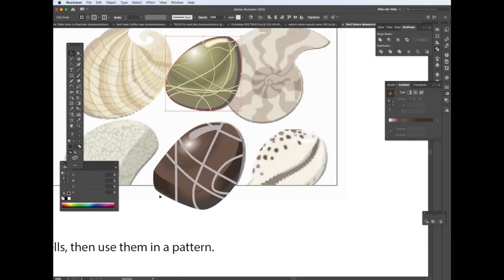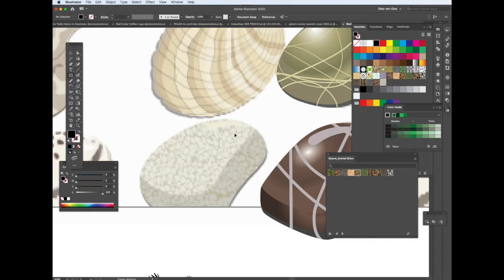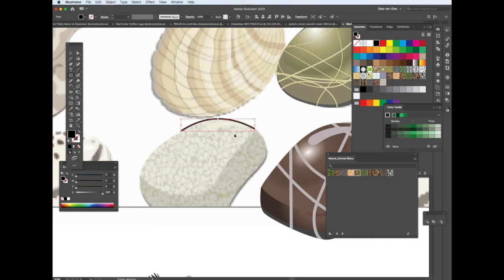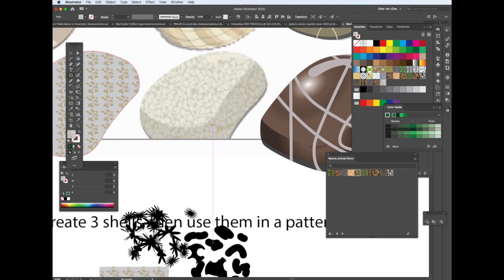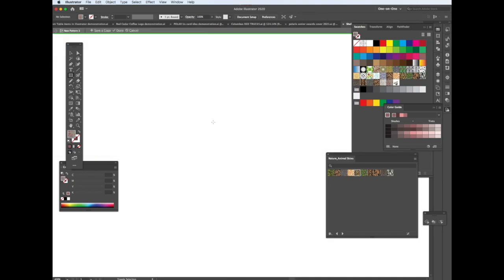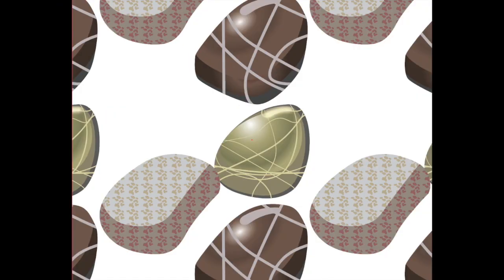Pattern with three rocks